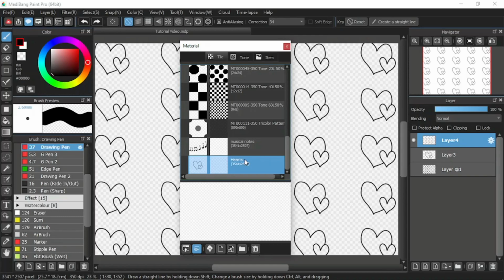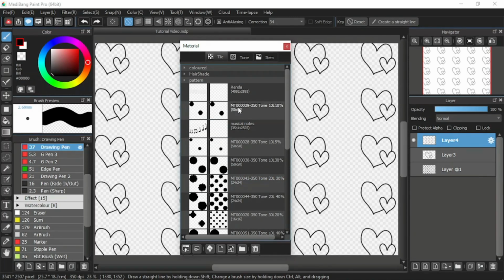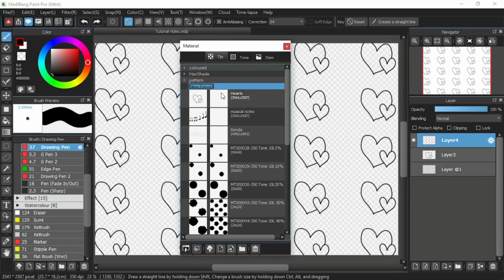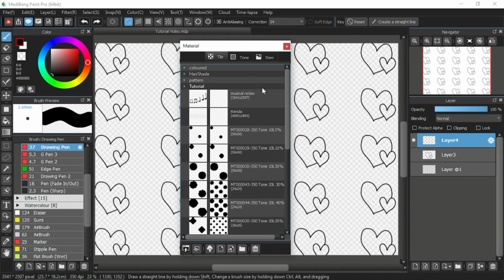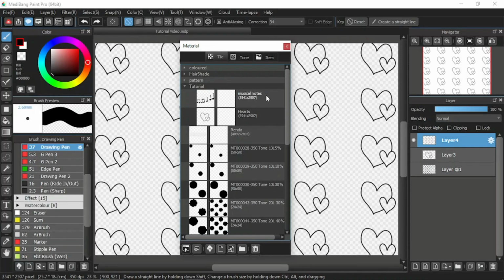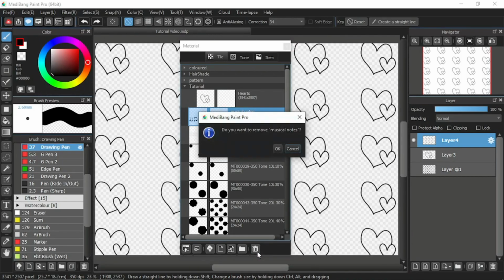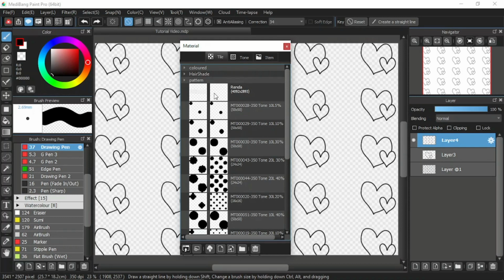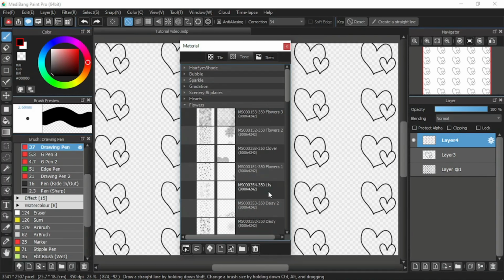Medibang Tutorial 36: Organizing Materials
This is a Medibang Paint Pro Tutorial.

Organizing your Materials Window helps you to tidy up your collection and make it easier for you to search for a material quickly. In this Medibang Paint Pro Tutorial, you will learn how to rename your materials, rearrange them, group them, and delete materials. Watch this tutorial video to find out how. (◍•ᴗ•◍)♡
✧･ﾟ: ✧･ﾟ: :･ﾟ✧*:･ﾟ✧✧･ﾟ: *✧･ﾟ: :･ﾟ✧*:･ﾟ✧✧･ﾟ: *✧･ﾟ: *:･ﾟ✧*:･ﾟ✧
The contents of this video:
1. Renaming materials
2. Rearranging materials
3. Group the materials
4. Delete materials